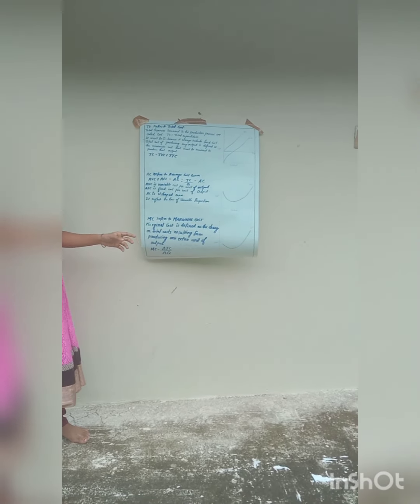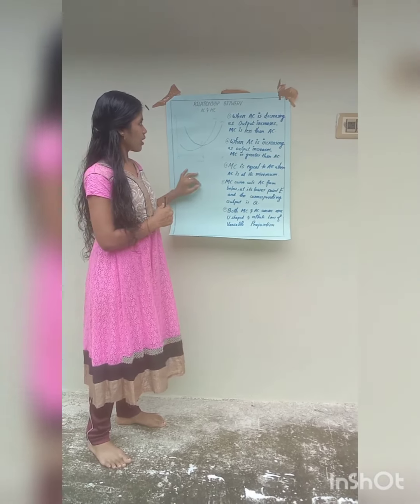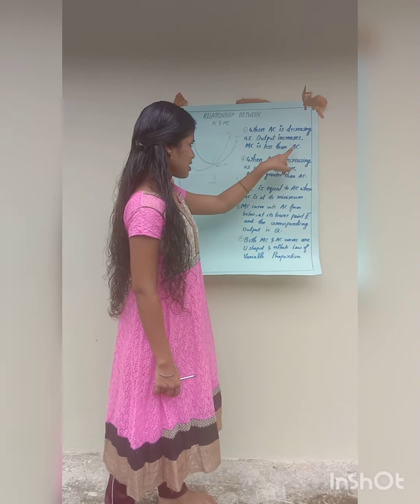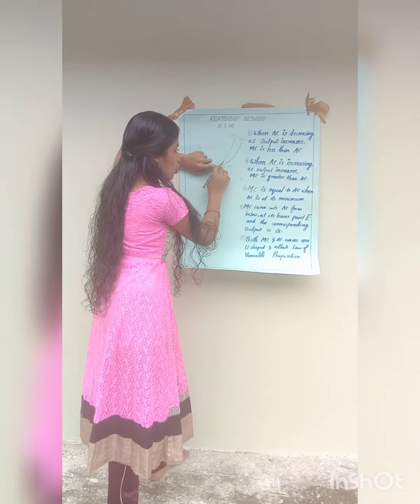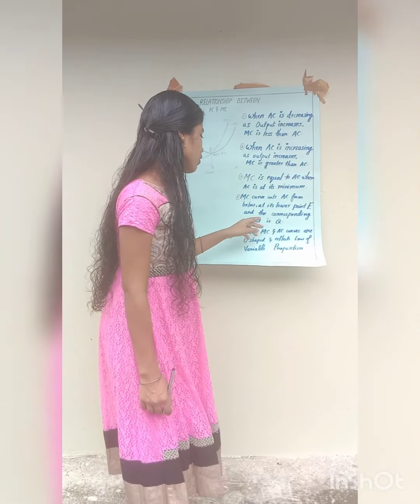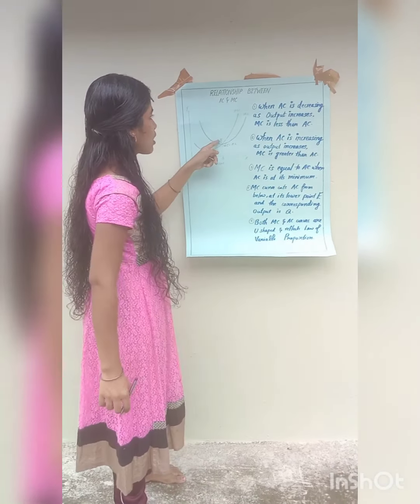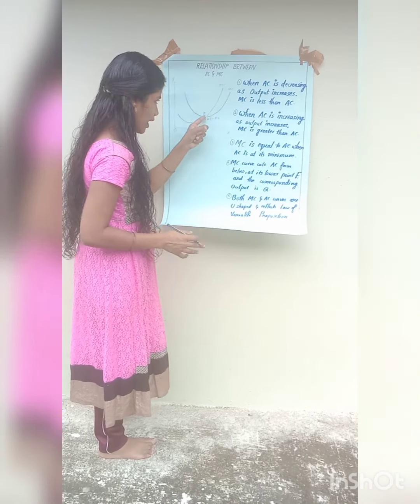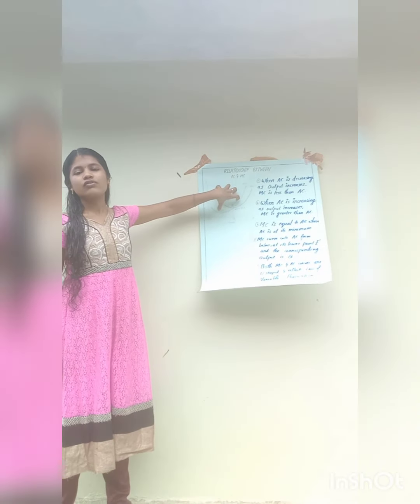Relation between AC and MC | VISMAYA C P Introductory Economics - Seminar #7 | BA Political Science